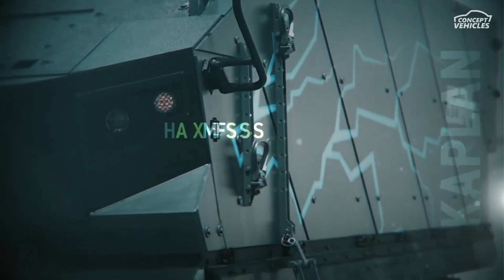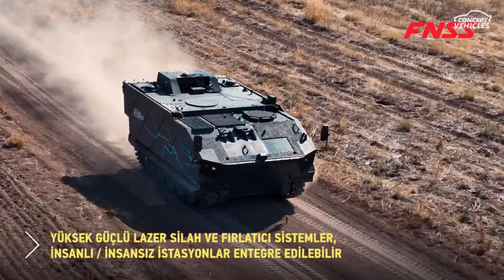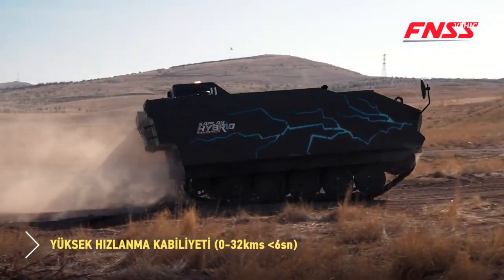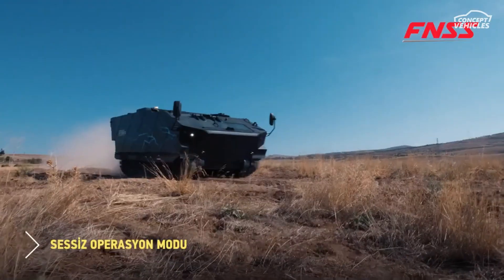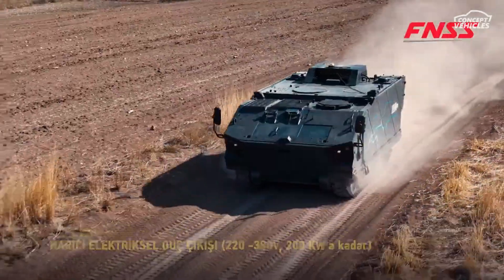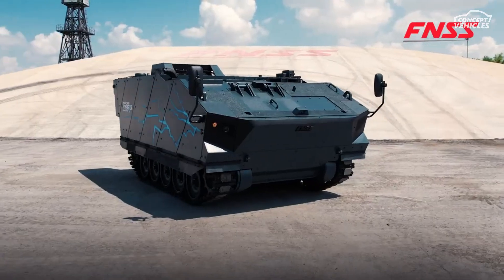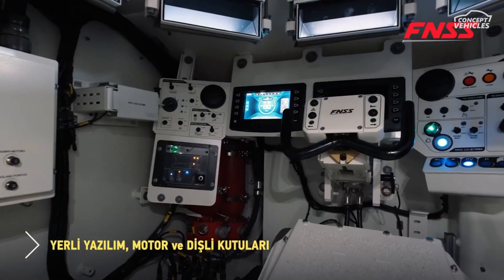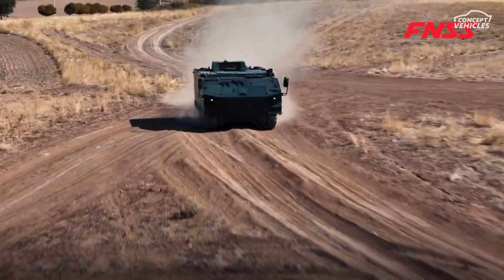KAPLAN HİBRİT | FNSS's Advanced Hybrid Military Vehicle | Mobility & Stealth Redefined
Explore the cutting-edge KAPLAN HİBRİT by FNSS, a hybrid military vehicle combining high mobility and stealth. Engineered with a diesel-electric drive system, this tracked vehicle delivers reliable performance across difficult terrains for up to 20-ton vehicles. Its silent driving capabilities, improved fuel economy, extended range, and powerful external electric output make it the ultimate asset in challenging missions. Join us as we dive into the KAPLAN HİBRİT’s advanced features and discover how FNSS is shaping the future of military vehicles.

Link -